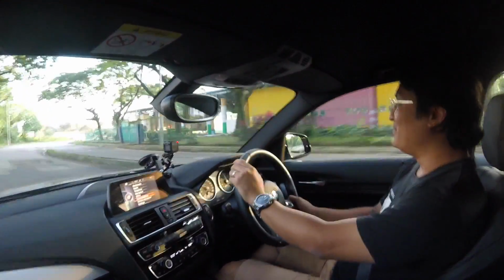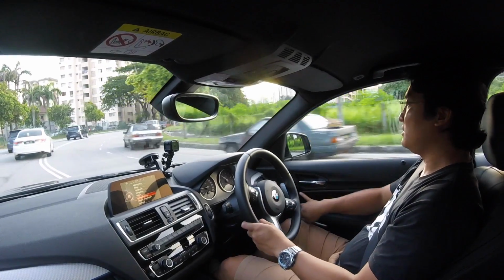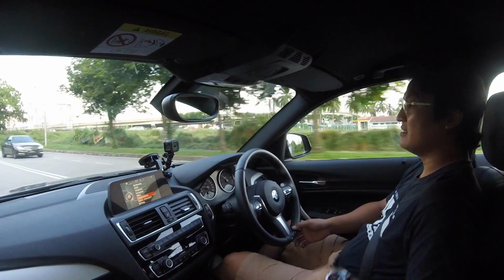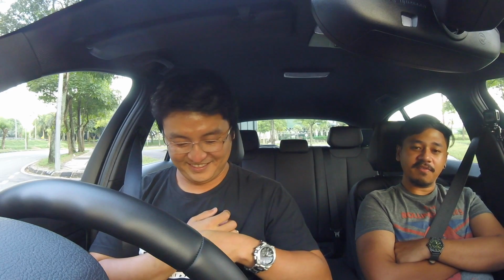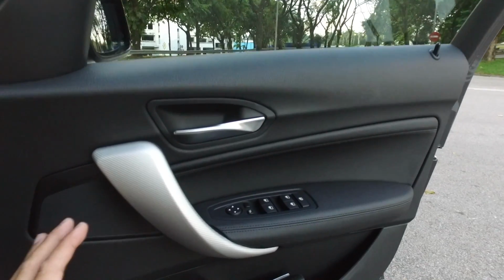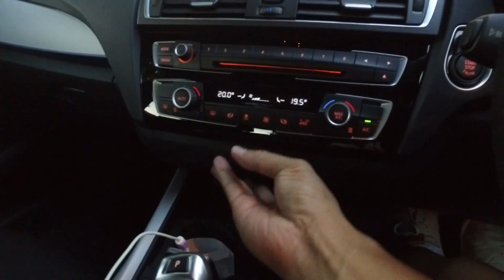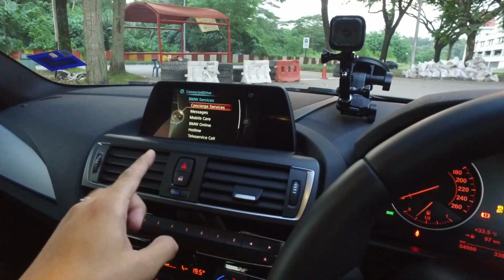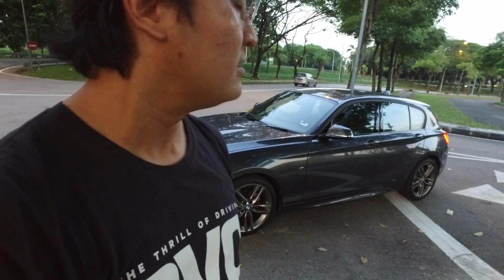Evo Malaysia com | 2017 BMW 118i M Sport In Depth Review in Malaysia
Here the BMW 1 series, the last of its kind, a 1.5 litre, three pot engine with a turbo and rear wheel drive packaging. A very unique car indeed, in fact, a collectible classic.